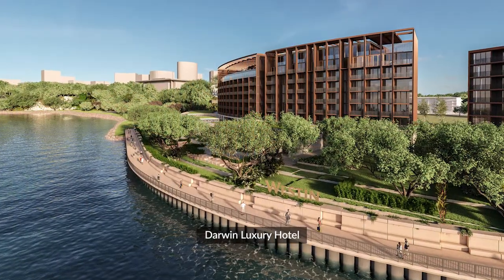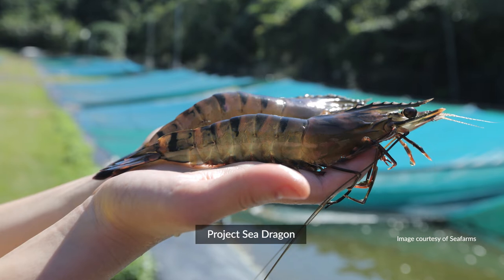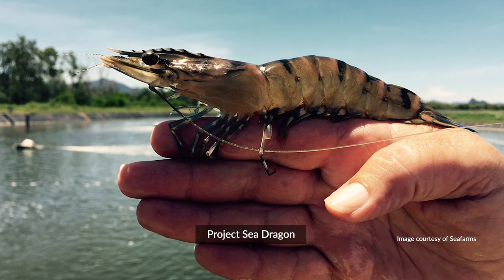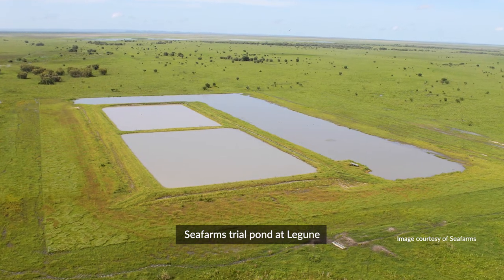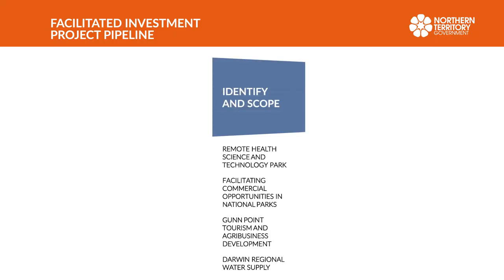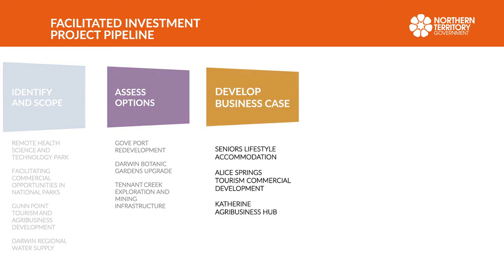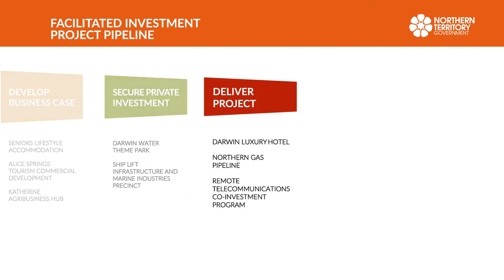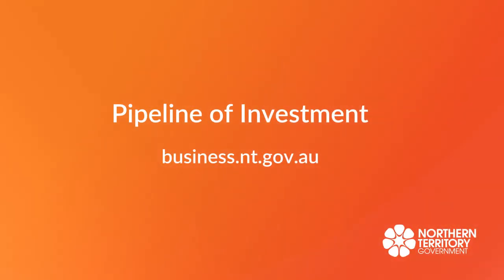Business Update - Pipeline of Investment